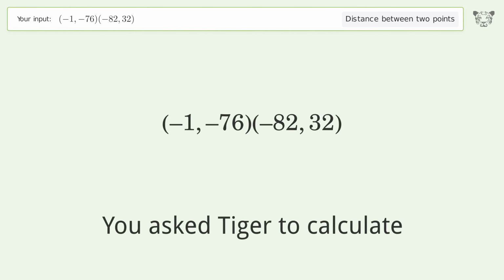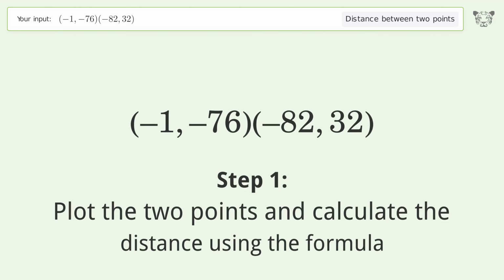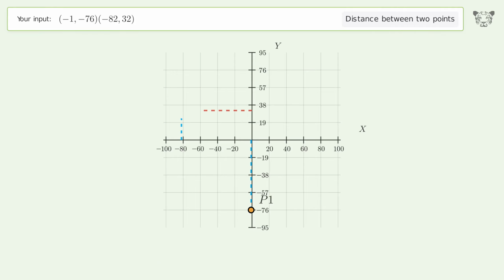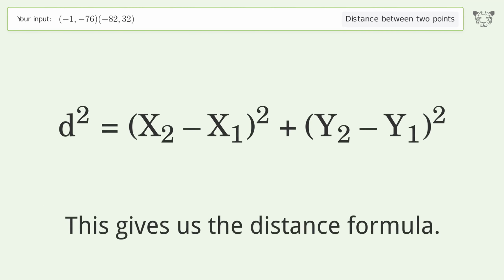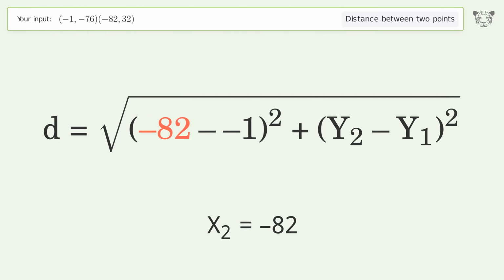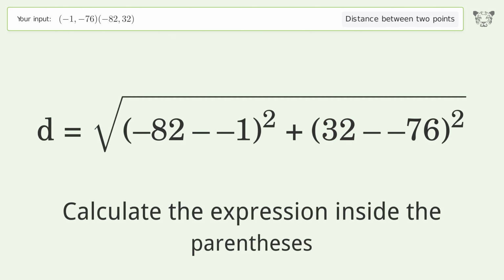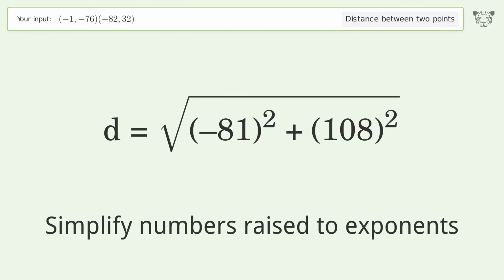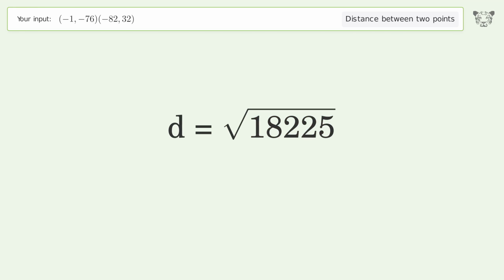Find the distance between two points p1 (-1,-76) and p2 (-82,32): Step-by-Step Video Solution